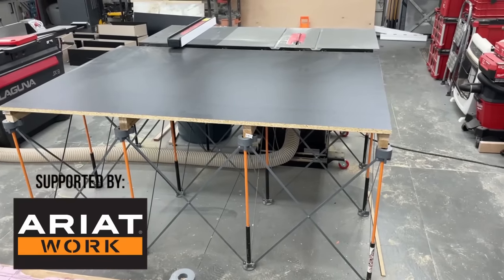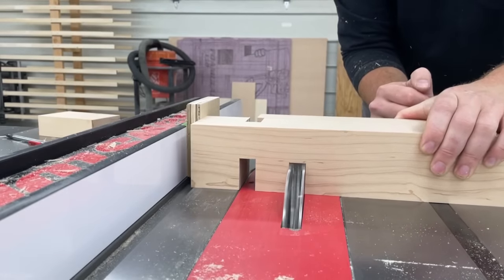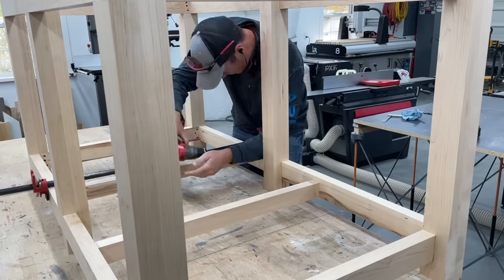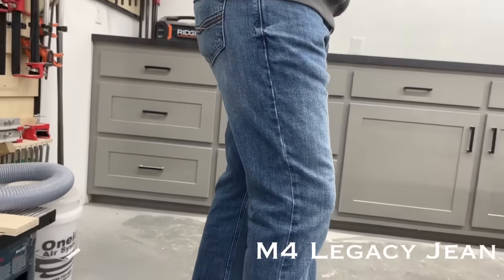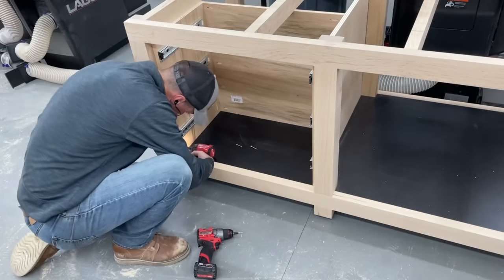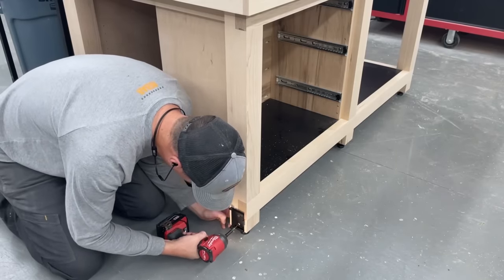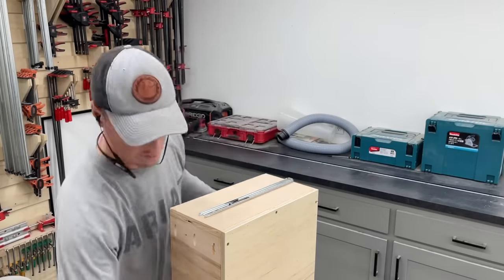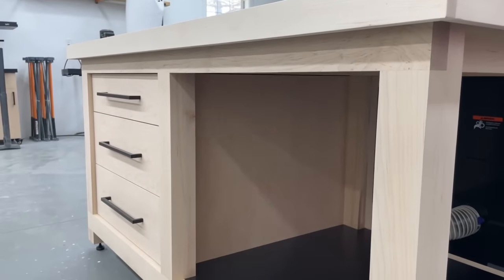BEEFY Workbench/Outfeed Assembly Table Build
Building a heavy duty workbench/outfeed assembly table

All tools/products Used:
4’x8’ Bora Centipede Work Table
4'x6' Bora Centipede Table
Freud Dado Blade Set
Freud 10" Heavy Duty Rip Blade
Incra T-Rule
Awl Tool
Workbench Castors
Leg Levelers
12” Drawer Pulls
14" Drawer Slides
Isotunes Hearing Protection
Estwing Rubber Mallet
Flush Cut Edge banding End Trimmers
Black Edge Banding
Kreg MultiMark Measuring Tool
Kreg K5 Pocket Hole Jig
Kreg Shelf Pin Jig
Shelf Pins
Kreg Right Angle Clamp
Cabinet Hardware Jig
Makita Plunge Saw
Makita 55” Track
Freud Spiral Flush Trim Bit
Freud 1/2" Router Bit
Bessey 1/2” Pipe Clamp
Bessey 3/4" Pipe Clamp
Delta Cruzer Miter Saw
Delta Dust Collector